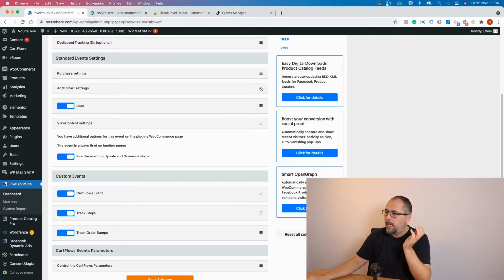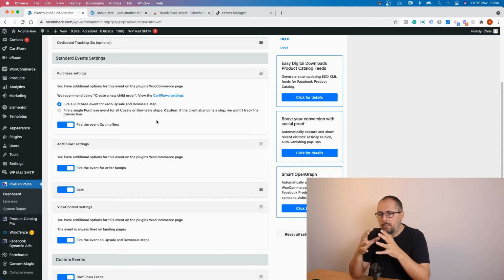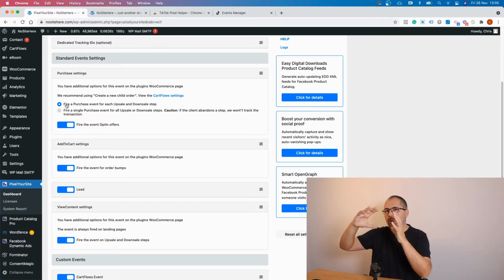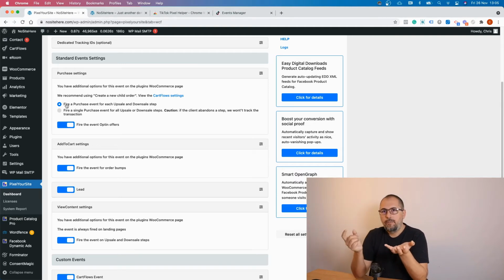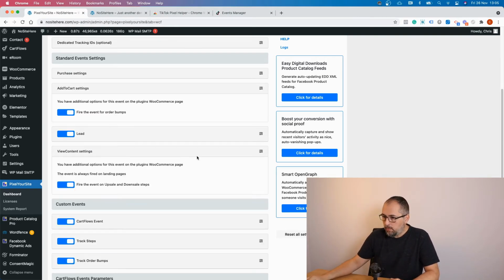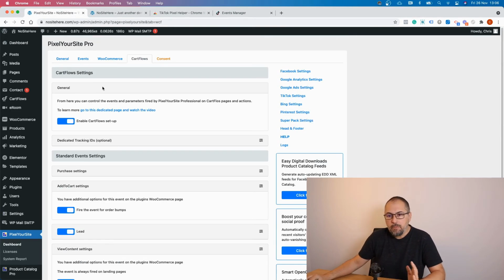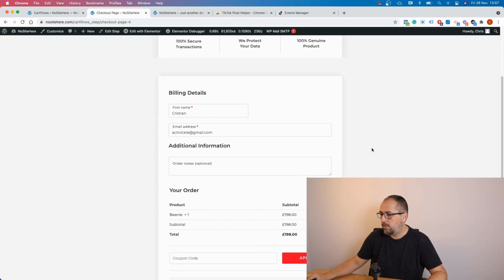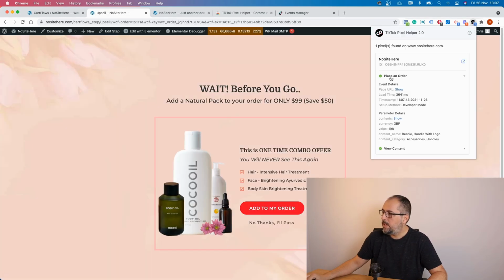TikTok Tag for CartFlows using PixelYourSite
Install the TikTok Tag and track CartFlows flows, bumps, up-sales, down-sales, and transactions.